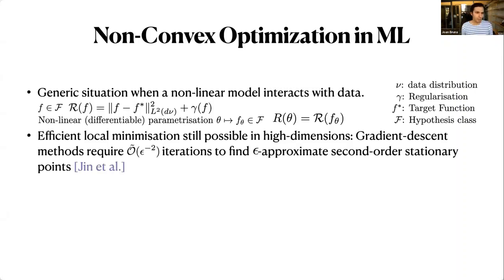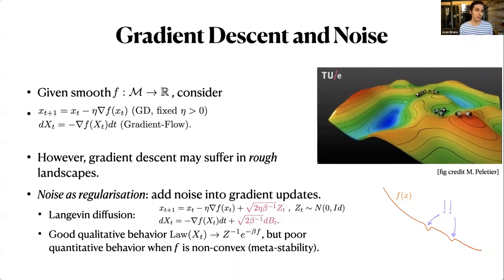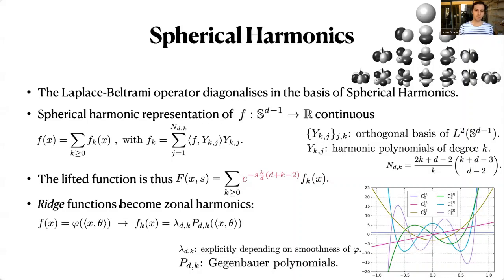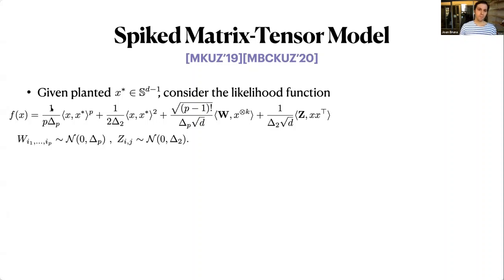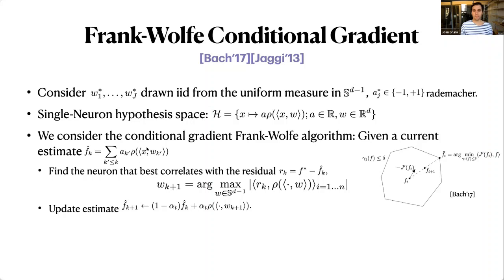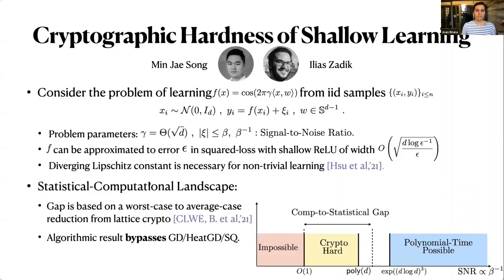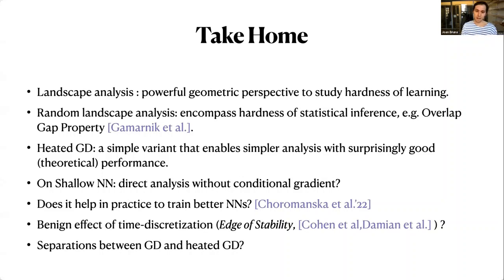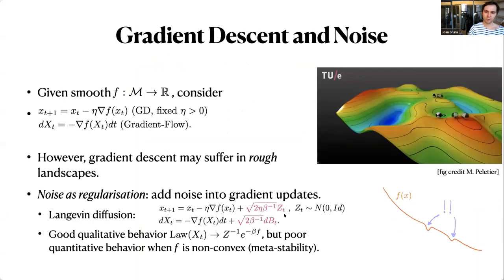Joan Bruna - Loss Landscape of Neural Networks - EPFL Virtual Symposium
On Shallow Neural Network Optimization Landscapes via Average Homotopy Analysis - Joan Bruna, NYU